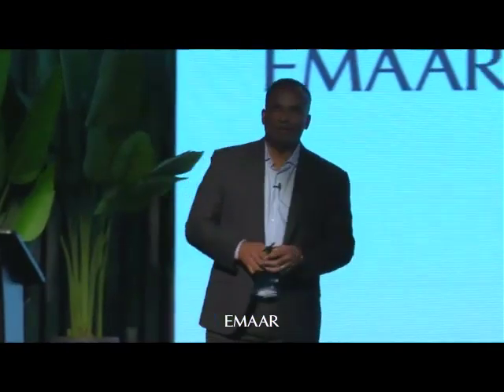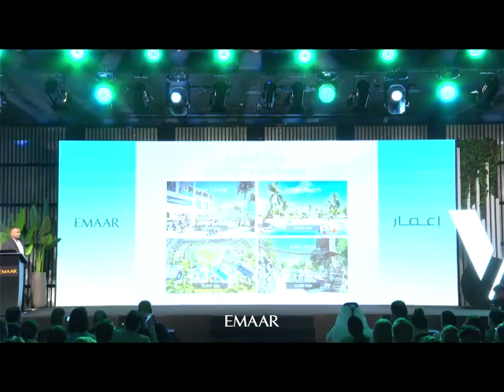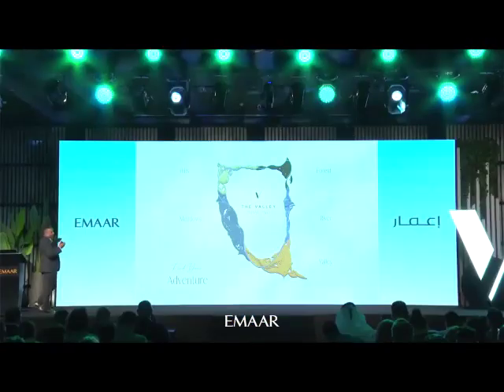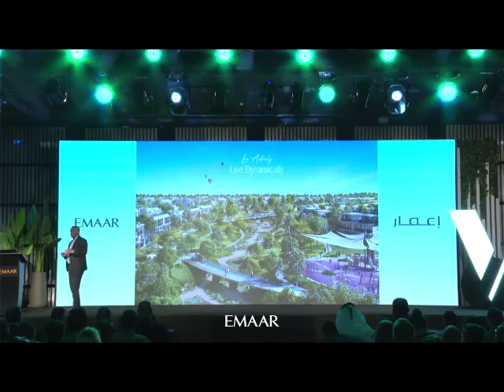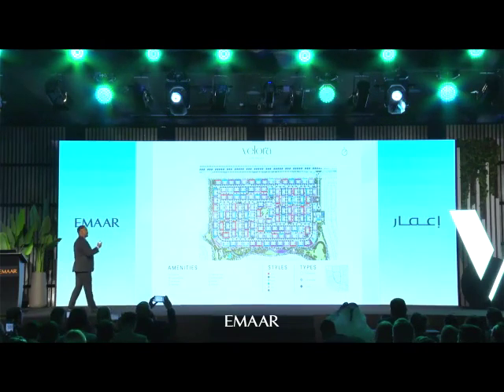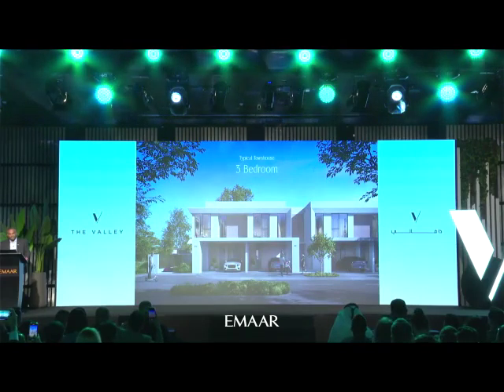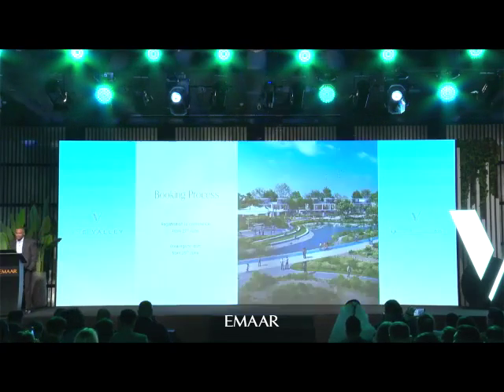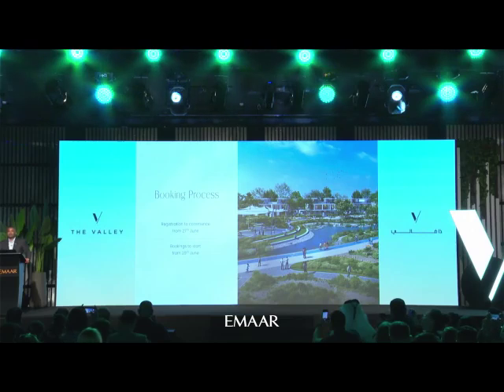Discover the Luxury of The Valley Phase 2 – Your Ultimate Suburban Oasis!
Location & Connectivity:
The Valley is strategically positioned with exceptional connectivity via Jebel Ali Lahbab Road, linking key areas such as Jebel Ali Industrial Area, JAFZA, Dubai South, DIP, and the Expo 2020 site. It provides easy access to:
- Dubai International Airport
- Al Maktoum International Airport
- Dubai Outlet Mall
- Burj Khalifa & The Dubai Mall

Project Details:

Amenities:
The Valley offers a comprehensive range of amenities including:
- Town Center
- Sports Village
- Golden Beach
- Kid's Dale
- Fitness play areas, junior soccer pitch, tennis and basketball courts, padel tennis court
- Sculptural landform walk, orchard/fruit tree grove, flower farm, yoga/meditation area
- Community Ghaf Tree Nursery, sunken recreation lawn, adventure play area, meandering river
- Calisthenics and parkour fitness area, skatepark and scooter pump track, amphitheater at sunken events lawn
- Dog park, decked overlook platform, valley trails, nature-themed play area

Residential Offerings:
The Valley Phase 2 introduces iconic townhouse clusters with the following details:

3 Bedroom Townhouse:
- Average BUA: 2,450 Sqft
- Average Plot Size: 1,950 Sqft
- Large living/dining space
- Closed kitchen
- Lavish entry foyer
- Large bedroom sizes
- Massive plot compared to contemporary competition

4 Bedroom Townhouse:
- Average BUA: 2,754 Sqft
- Average Plot Size: 3,289 Sqft
- Large living/dining space
- Closed kitchen
- Lavish entry foyer
- All en-suite bedrooms on the first floor

Launch Details:

Launch Dates:
- Registration: 27th June
- Bookings: 29th June

Pricing & Payment Plan:
- 3 Bedroom Townhouse:
  - Starting Price: AED 2.48 Million
  - Starting Price per Sqft: AED 993

- 4 Bedroom Townhouse:
  - Starting Price: AED 2.84 Million
  - Starting Price per Sqft: AED 1,049

Payment Plan:
- Relaxed 80/20 payment plan
- 20% payment every calendar year

This comprehensive offering makes The Valley Phase 2 a highly attractive investment opportunity, boasting expansive built-up areas, efficient designs, and large plot sizes.